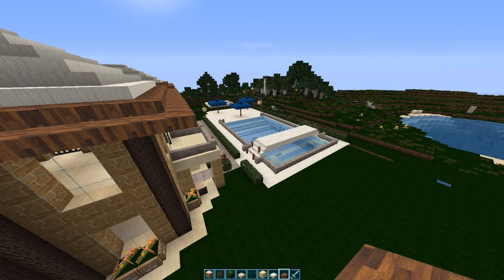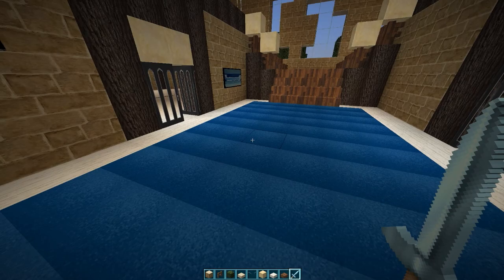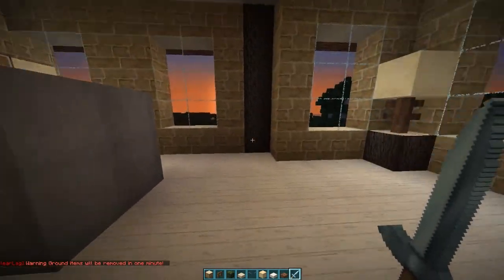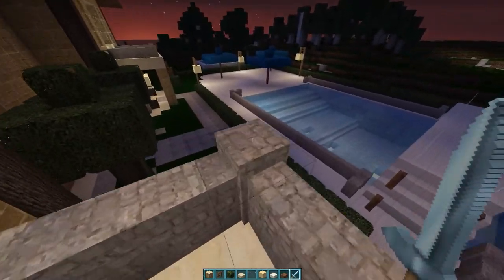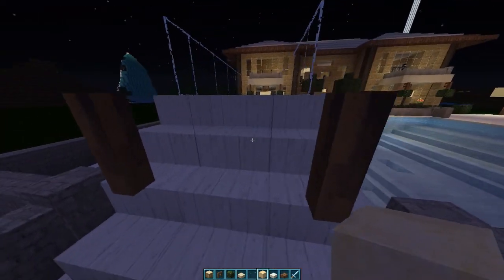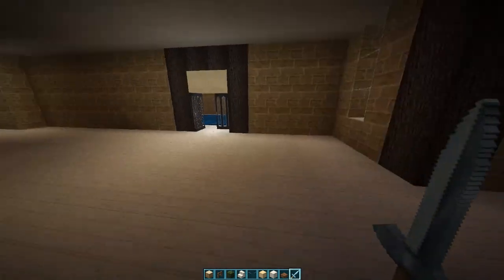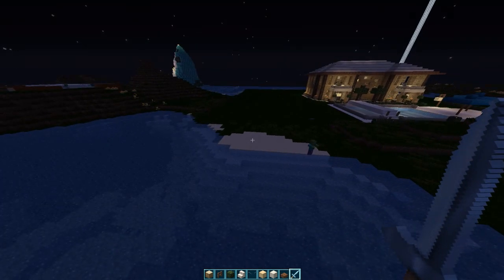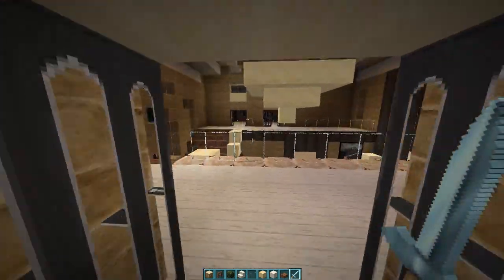Minecraft Architecture #4 Mansion Part 3 - Final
This is the last video for the series for the mansion. As of now, its consider to be completed. However I will make a video on the more fleshed out version too.  I can only play for about 15 mins or so before getting sick. Hoping changing the FOV helps with that.

Next build, Pirate Ship!

Click "Like" and "Favorite" if you like this video.

Your everyday gamers just having fun. Everything from gameplay videos to reviews.

"I have personal permission to use the music direct from 1point21"